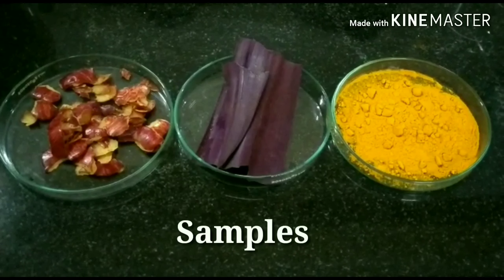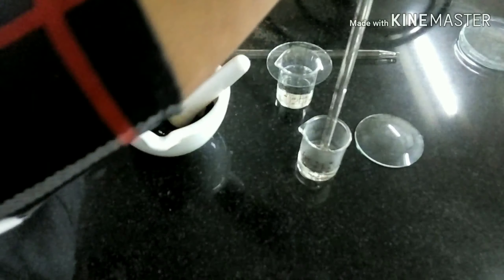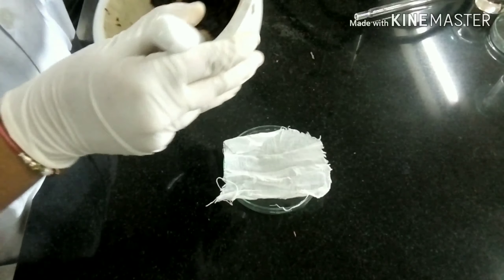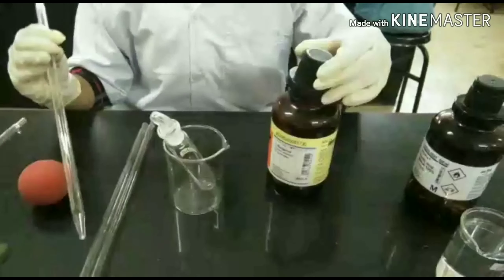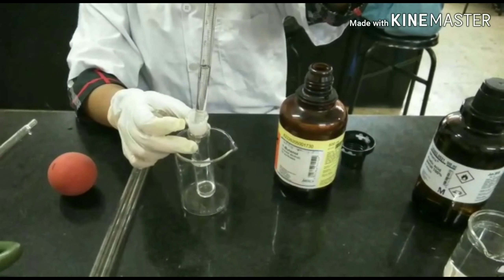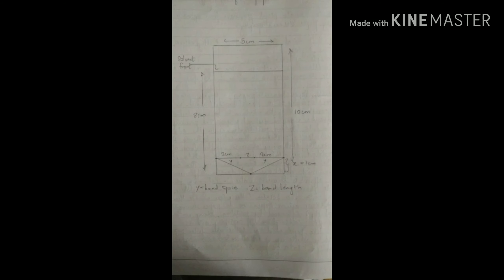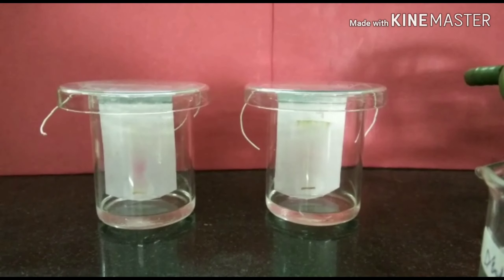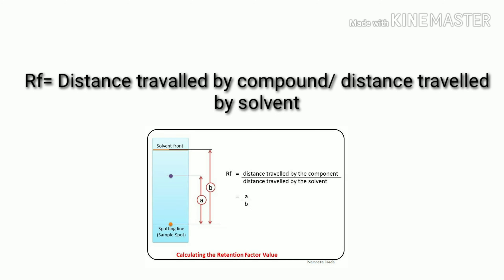Demonstration of Paper Chromatography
Students of  Bioanalytical Sciences, T.Y.B.Sc class made this video demonstrating an important analytical technique, called Paper Chromatography. Using this technique, they separated pigments present in Apple Peel, Tradescantia Leaves, and turmeric powder. The video gives a stepwise demonstration of Paper Chromatography right from cutting paper, spotting samples, preparation of mobile phase, chamber saturation,  development of chromatogram,  and lastly, calculation of Rf values.
The video was made in Ramnarain Ruia Autonomous College,  Bioanalytical Sciences Laboratory as a part of innovative teaching-learning methodologies.